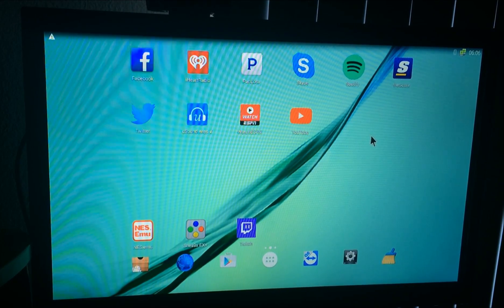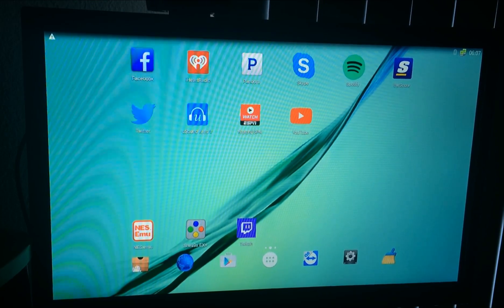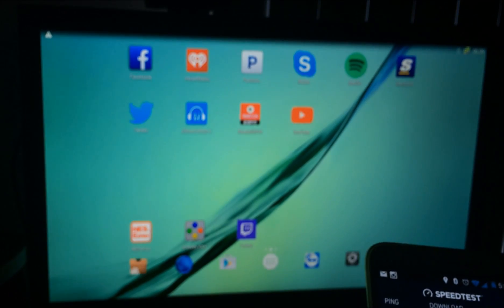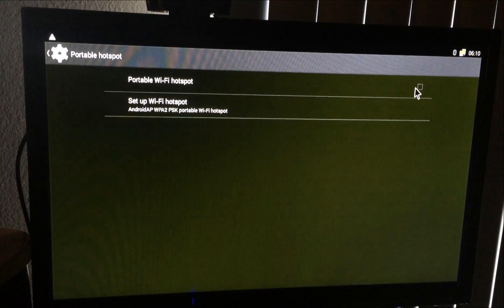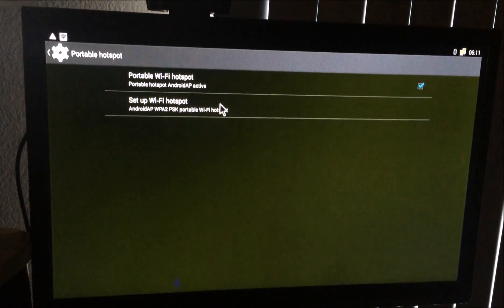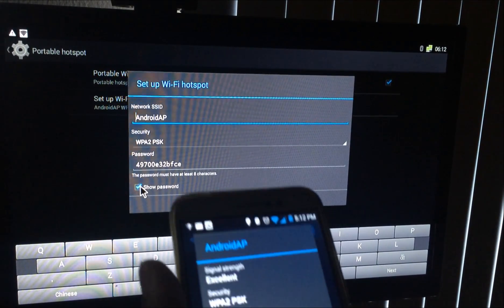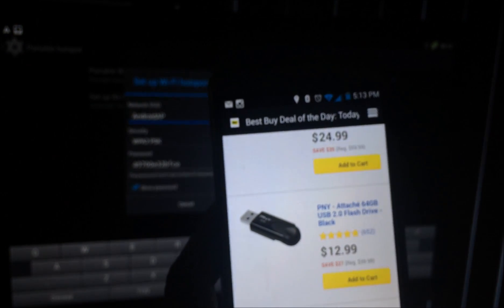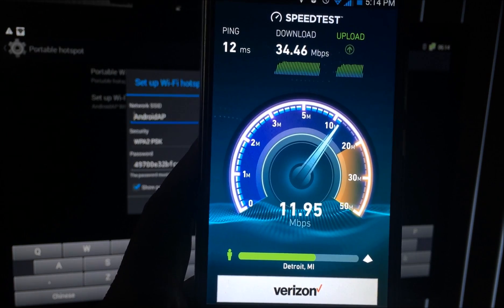TURN YOUR ANDROID TV BOX INTO A WiFi HOTSPOT (No Root)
In this video I show you how to turn your Android TV Box into a WiFi Hotspot.